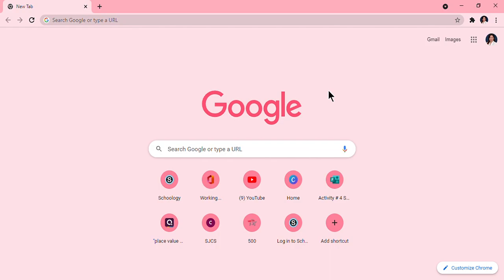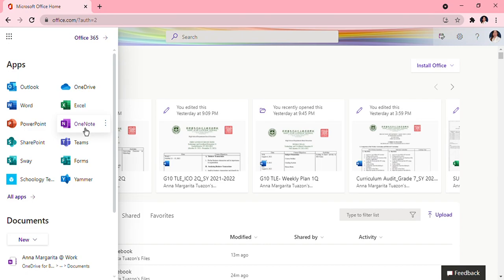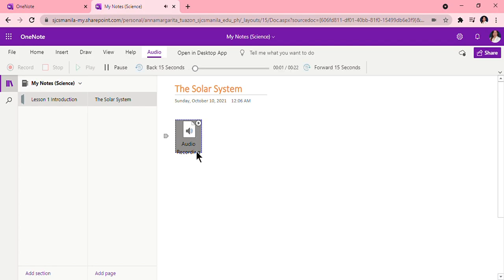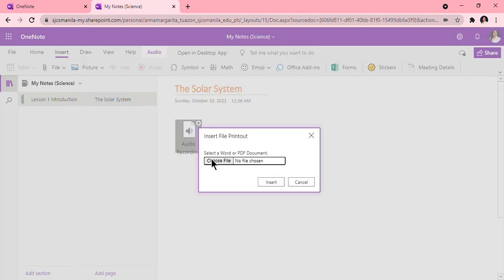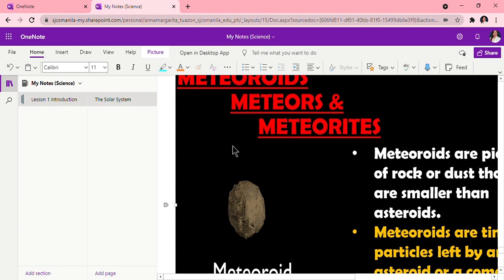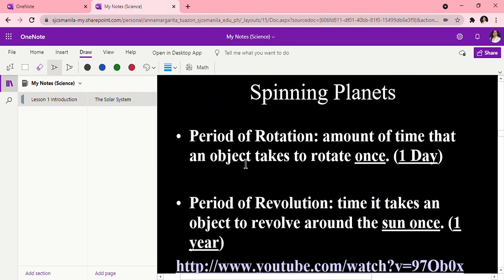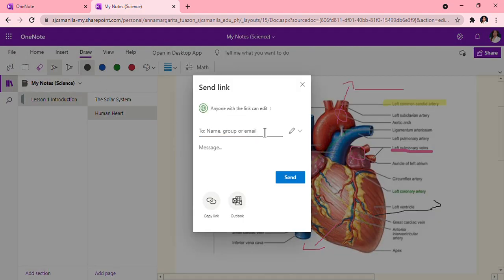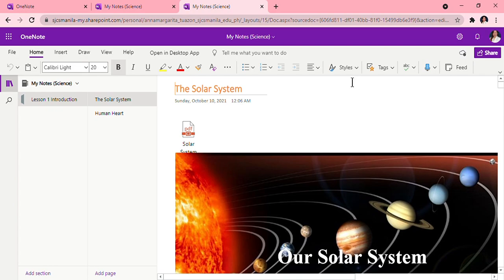Lesson # 1 MS OneNote